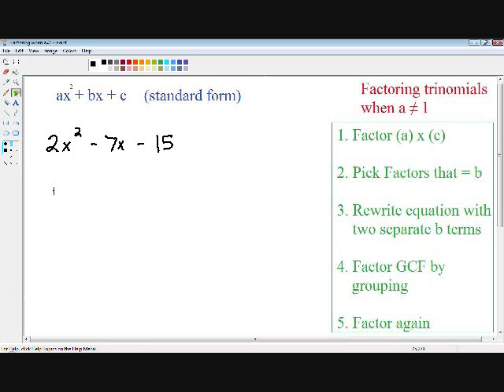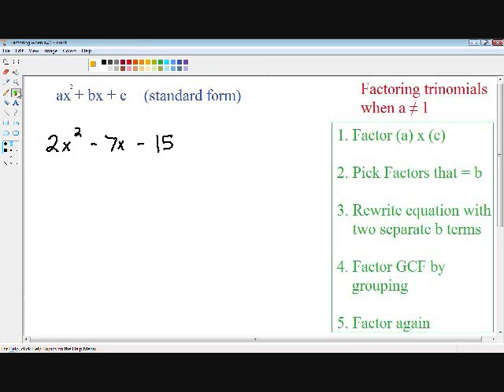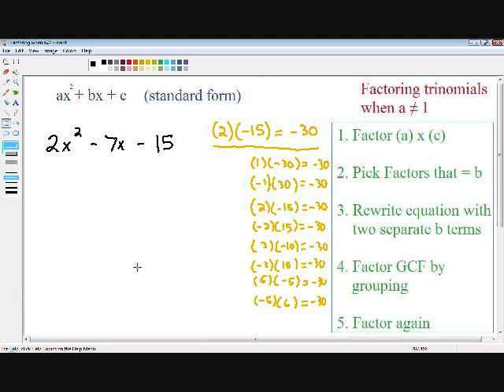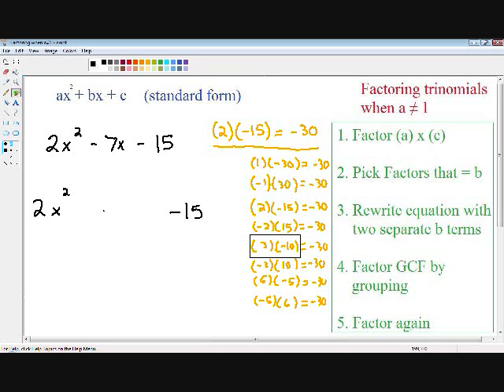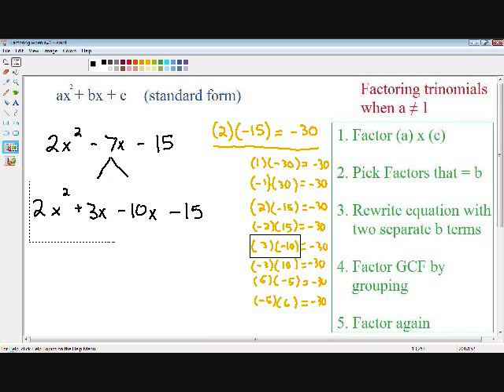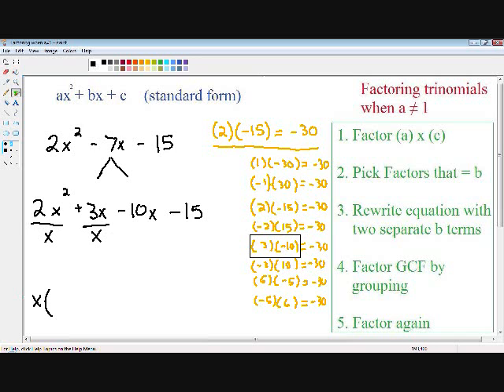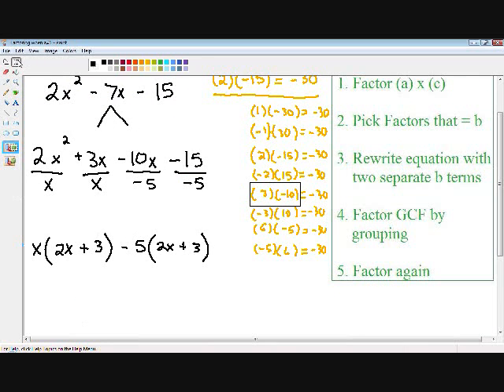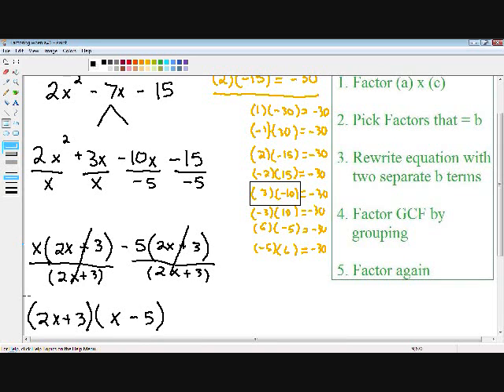Factoring trinomials when a ≠ 1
Free videos how to factor trinomials and all other topics in algebra.